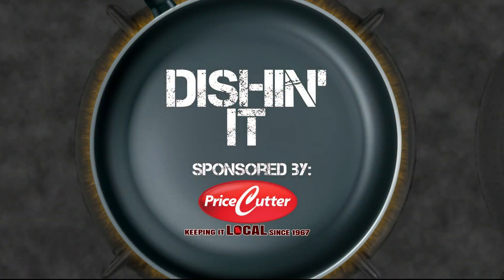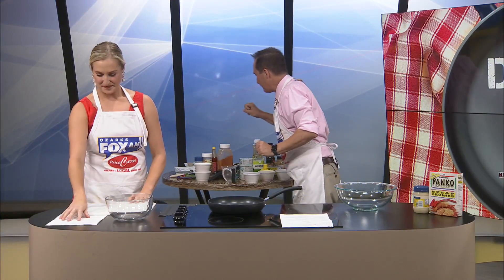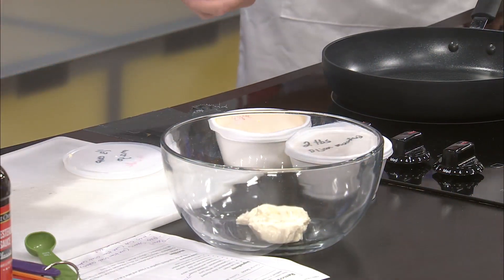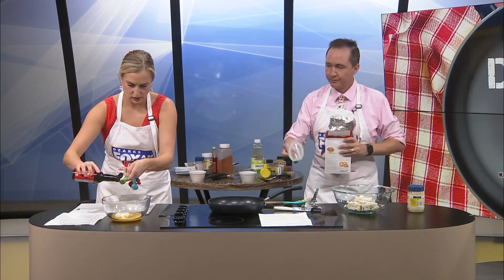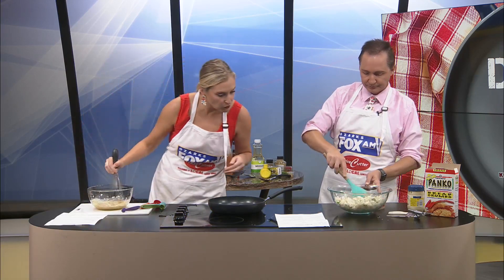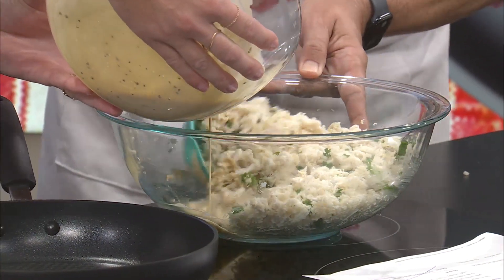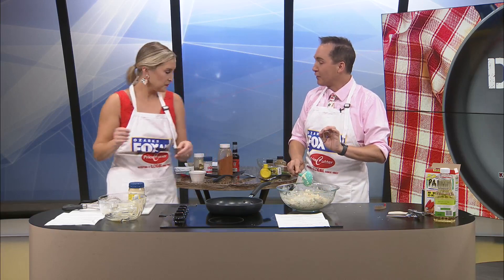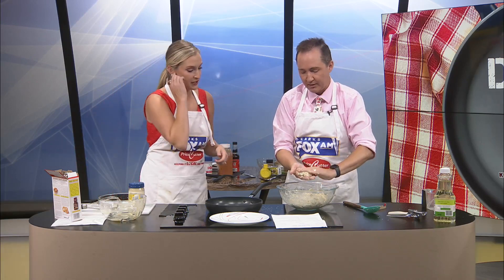Dishin' It: Crab Cakes with Remoulade Sauce Part 1